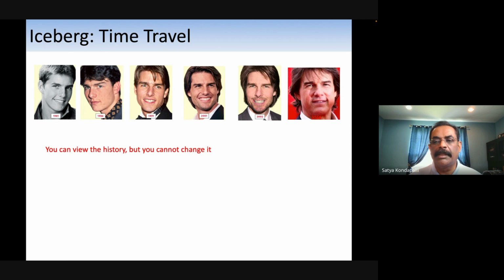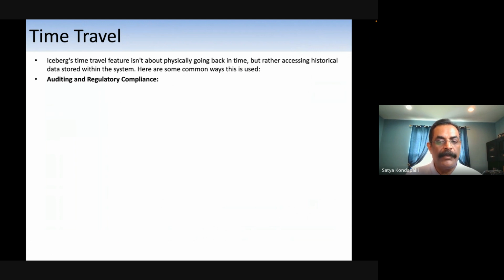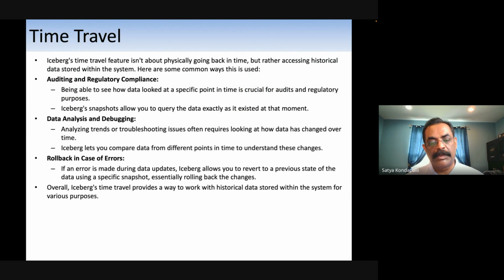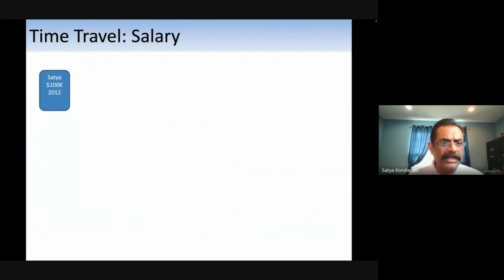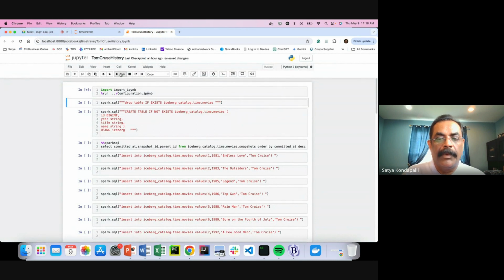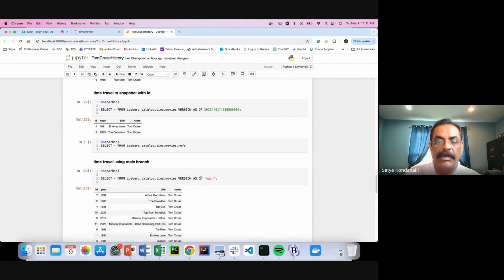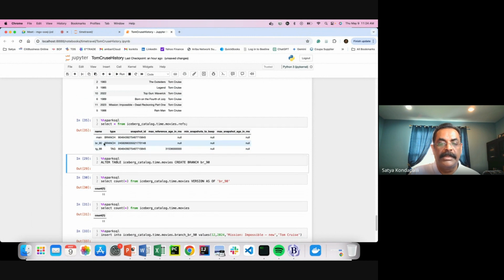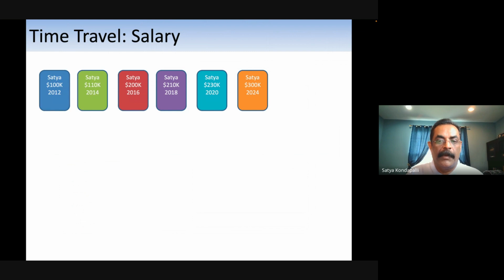Iceberg: Time Travel